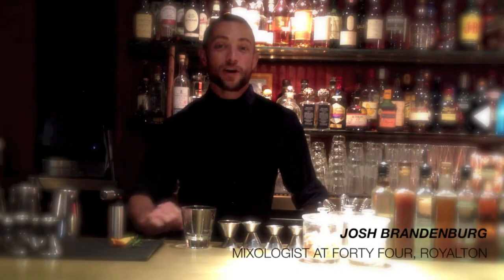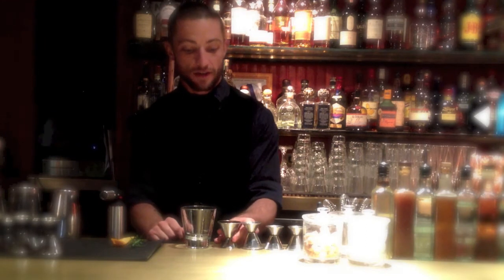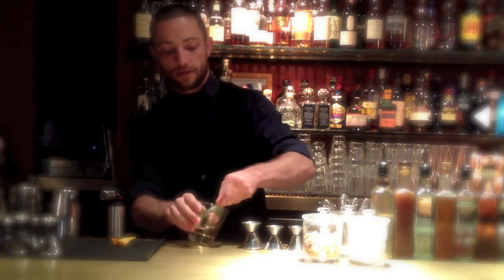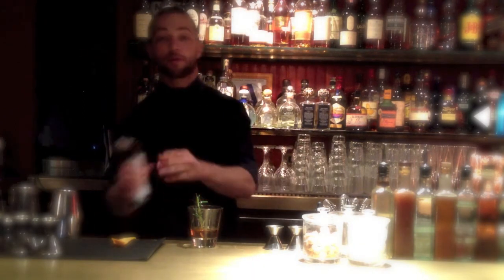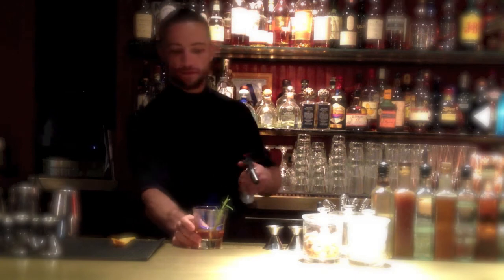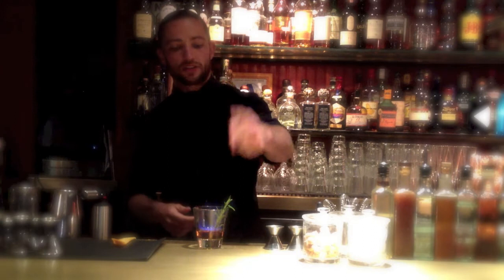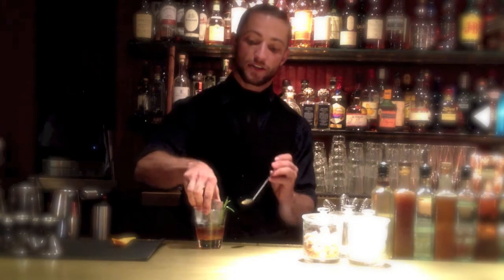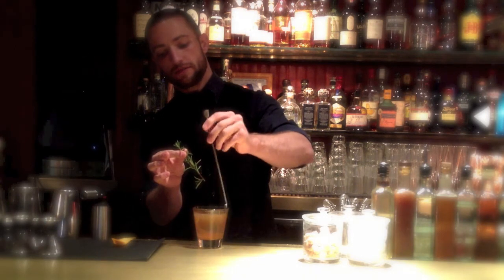Cocktail Catalog - Fire & Ice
Cocktail Catalog by Morgans Hotel Group

Josh Brandenburg, Mixilogist for Forty Four at Royalton, shows us how to mix FIRE & ICE!